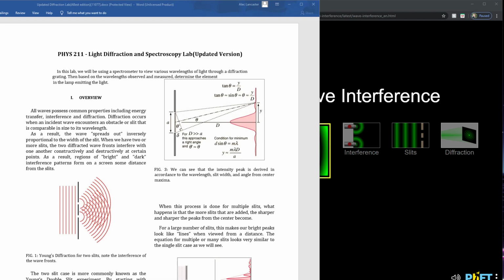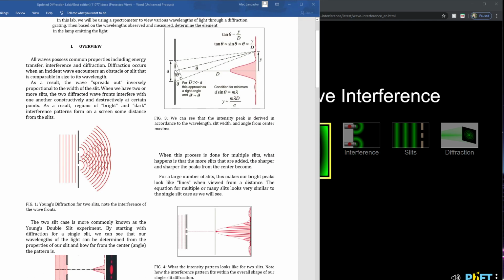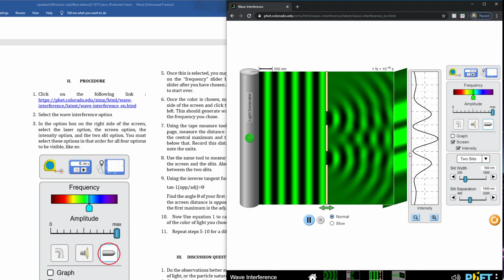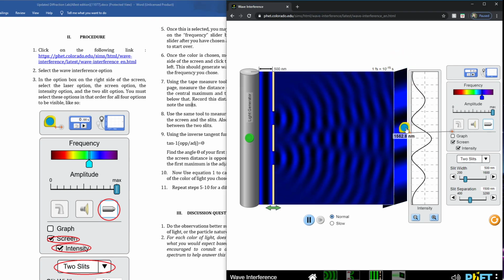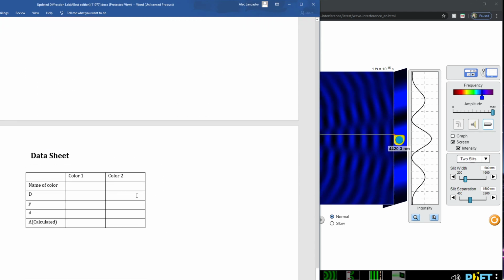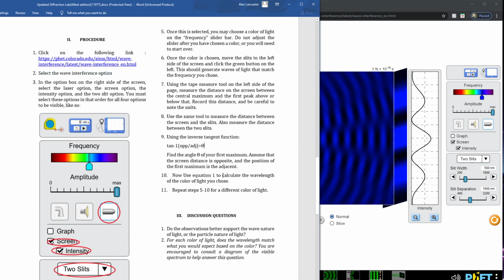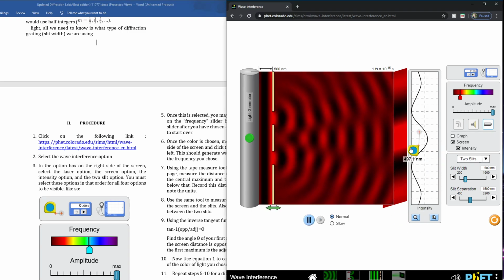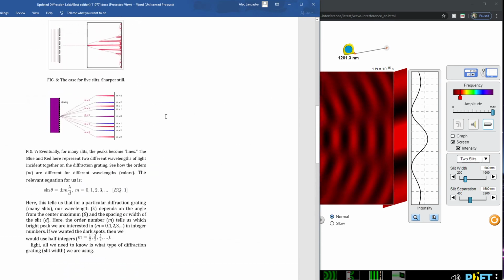Phys 211 Diffraction E-Lab